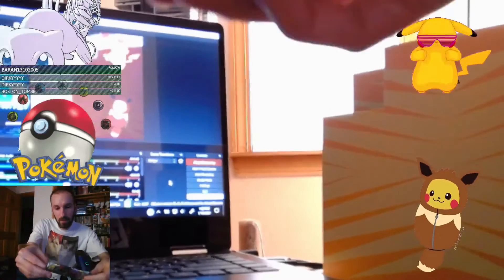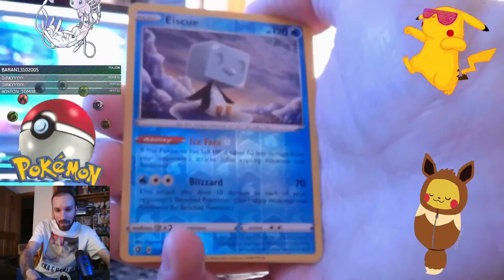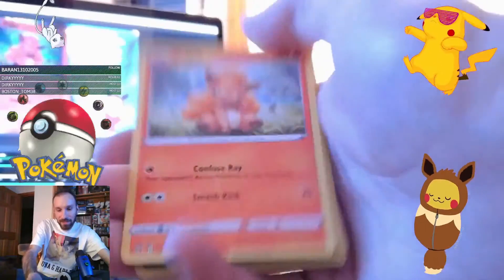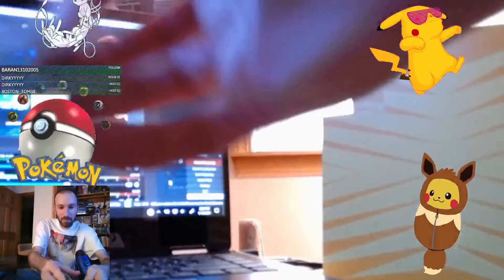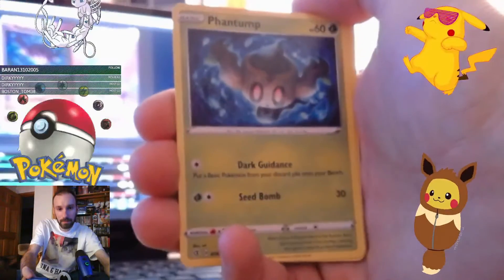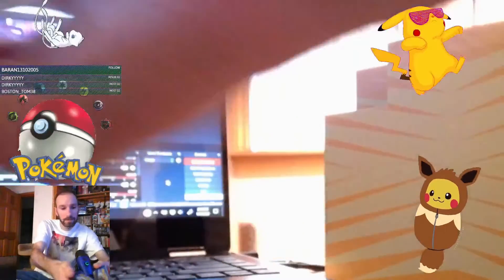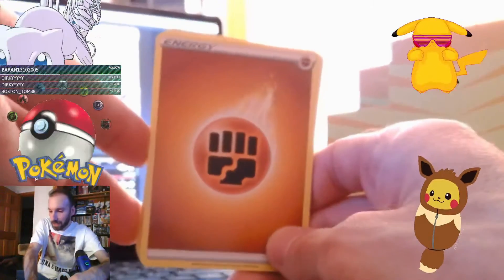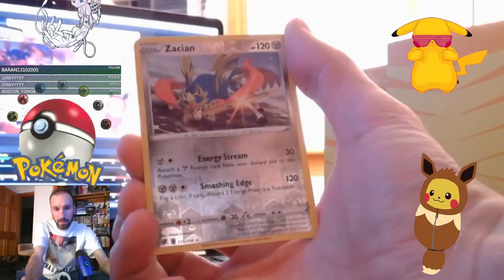Pokemon Trading Card Game Sword And Shield Rebel Clash Elite Trainer Box Break Twitch Stream Clips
I show some clips from my Twitch stream of my Pokemon Sword And Shield  Rebel Clash Elite Trainer Box Break!